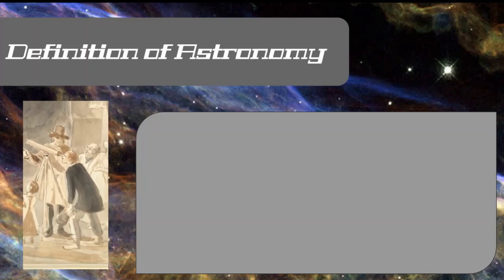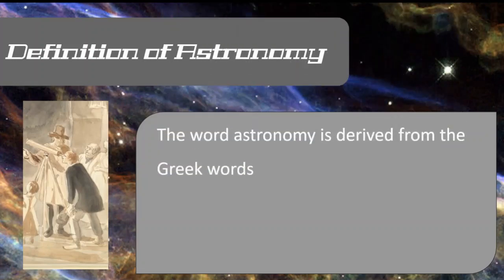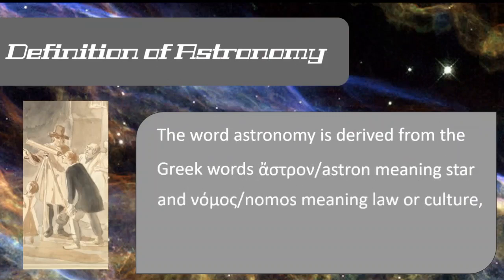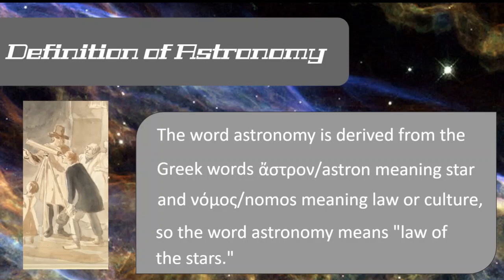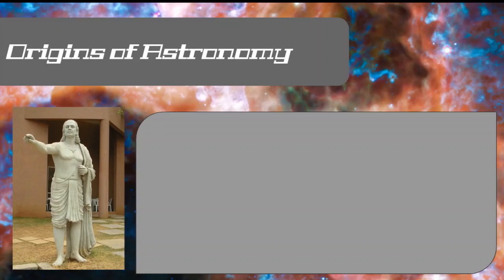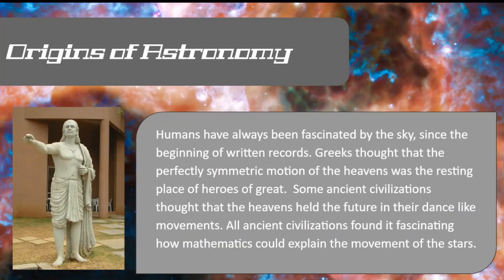QuantED - Introduction to Astronomy (1)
This is our way of introducing you to Astronomy, the study of the stars. In this series we learn about Astronomy, its history, and its significance today. Let us study the stars together.
Catch up with the series:
About Us:
We are a group of educators with a goal of spreading STEM and the applications of STEM around the world. We will spread STEM through interactive workshops and even do research projects regarding wildlife, engineering, mathematics, art, etc. We hope you join us through our journey!
Sources:
-background used in title card introduction:

-”Looking at Halley’s Comet, 1835” used in “what is astronomy”:
-Taken under the wing of a large of the small magellanic cloud, background of “Modern Astronomy”
-Statue of Aryabhata, used in “Origins of Astronomy”: